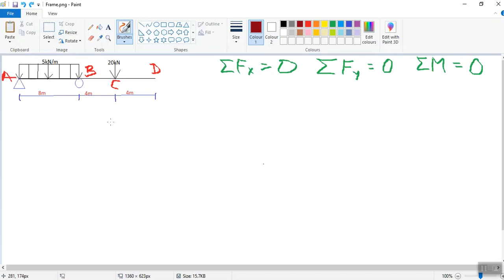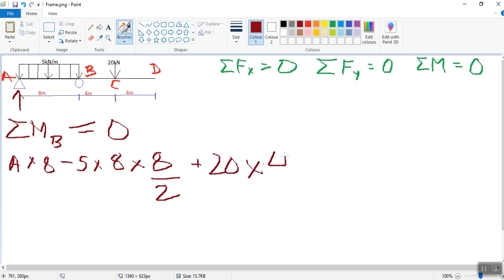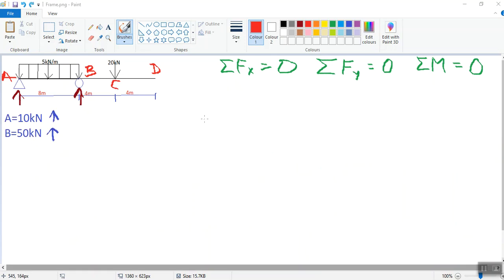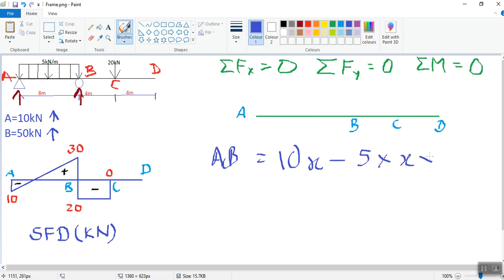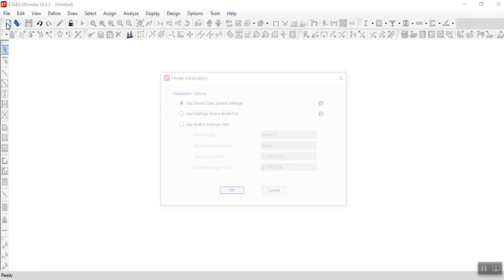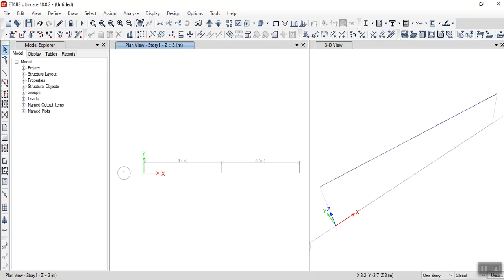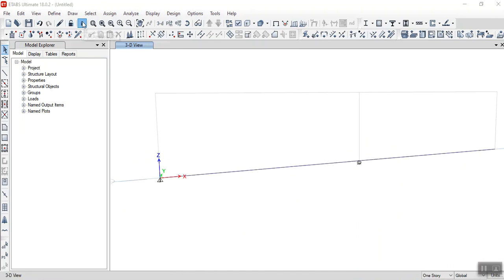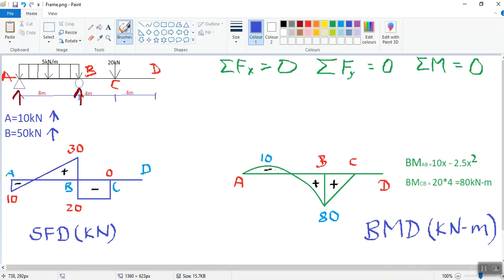Overhang Beam (Cantilever Beam)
Analysis of Overhang (Cantilever) Beam with Point and Uniformly Distributed Load by Manual Calculation and Comparison of result in ETABS